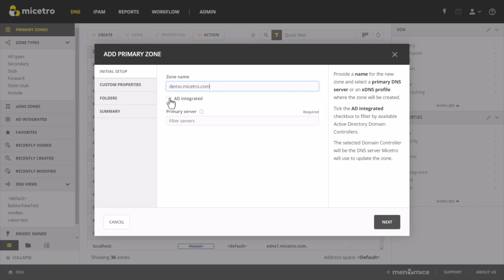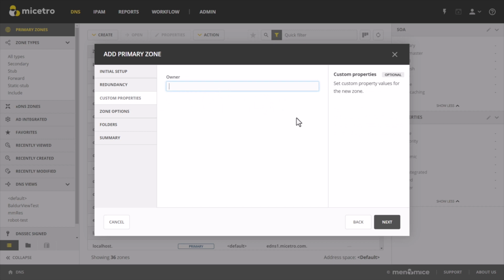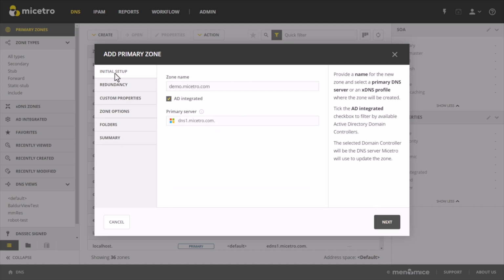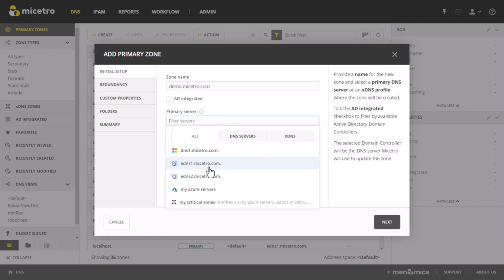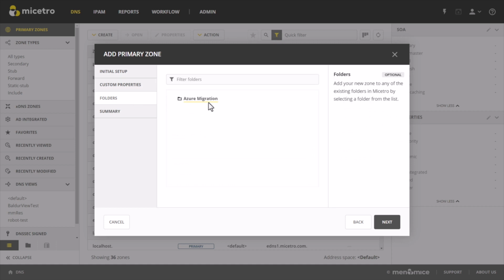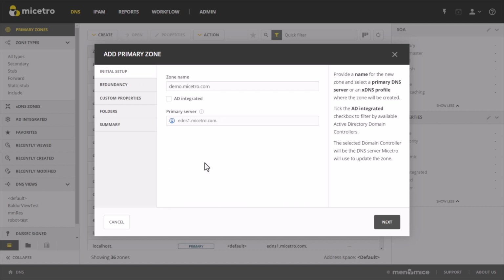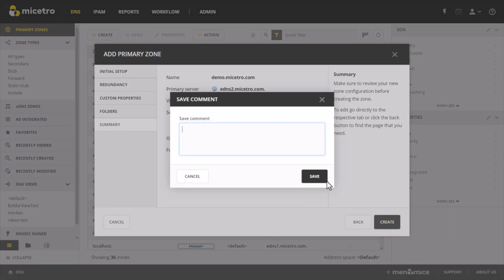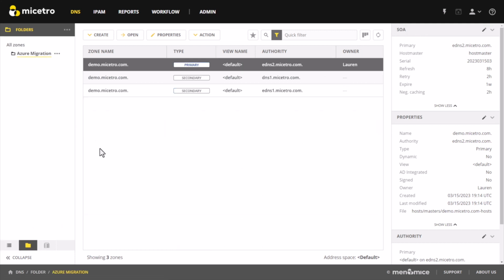Zone Creation Workflow I Micetro 10.5 Features I Tutorial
The most intuitive orchestration tool for DNS, DHCP, and IPAM that adapts to you and your evolving network. We are very excited to announce Micetro 10.5, which brings more intuitive workflows, preventative and proactive mitigation.

All about Zone Creation Workflow improvements:
This workflow has been optimized for the user, making zone creation more consistent and intuitive. Users can more easily add Microsoft and AuthServe zone options, and identification information, and prevent configuration sprawl.